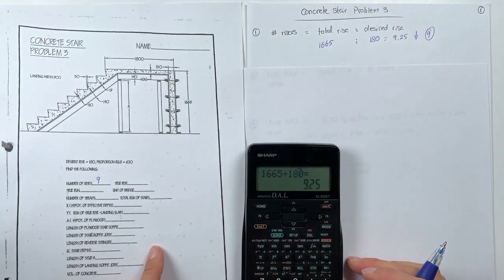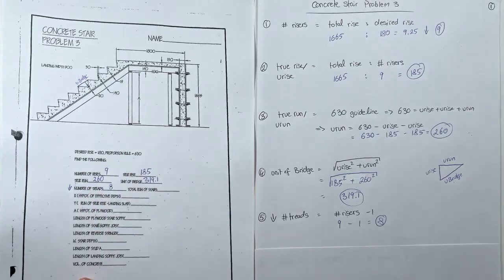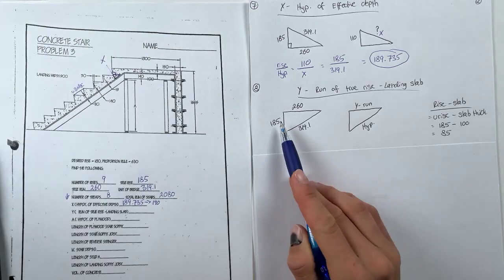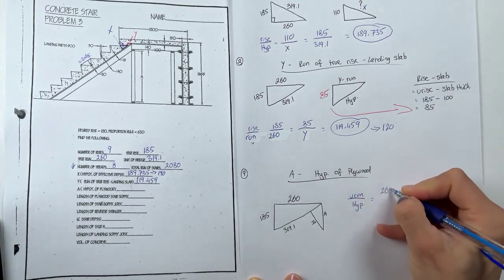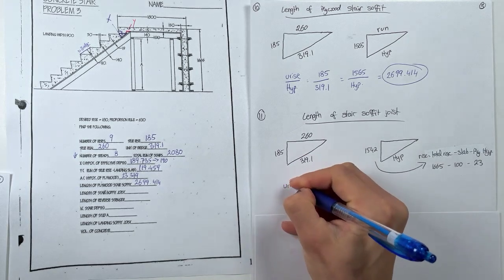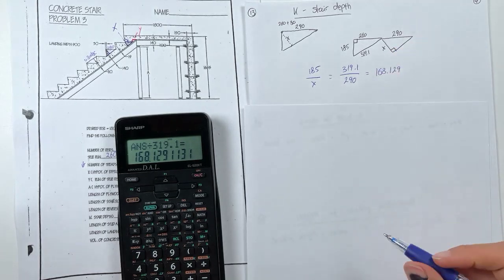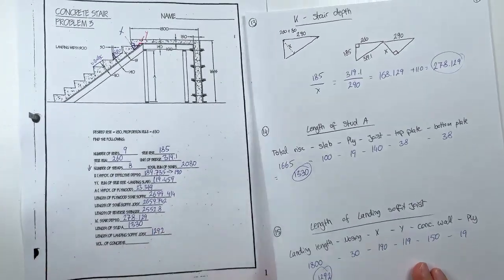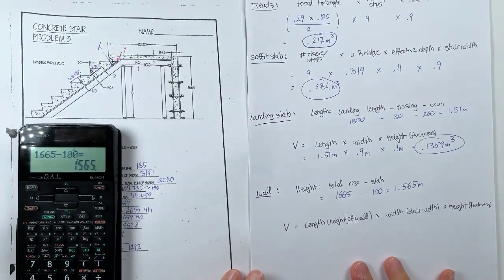Concrete Stair Math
Concrete Stair Math Problem